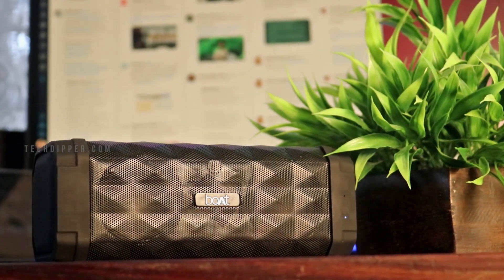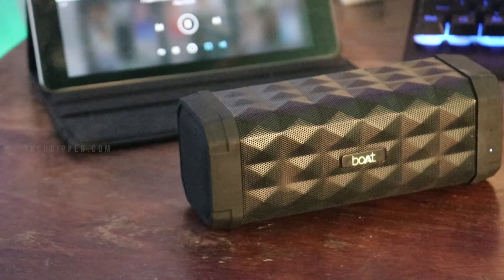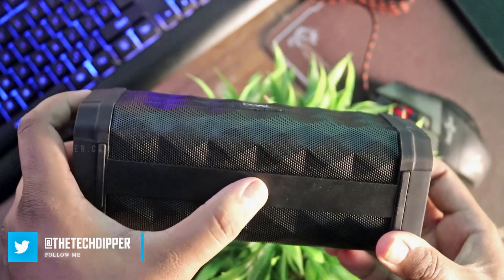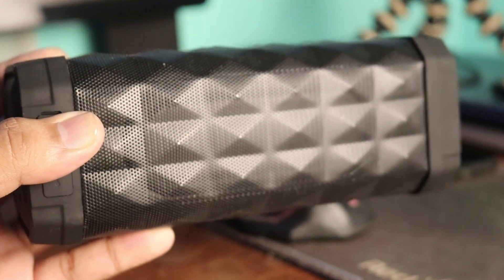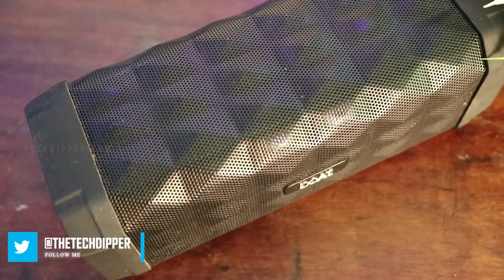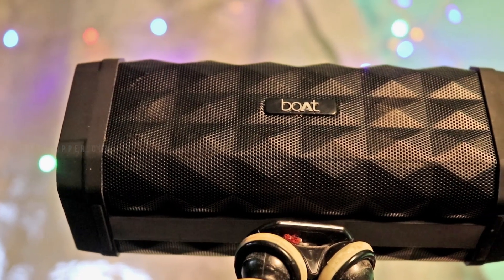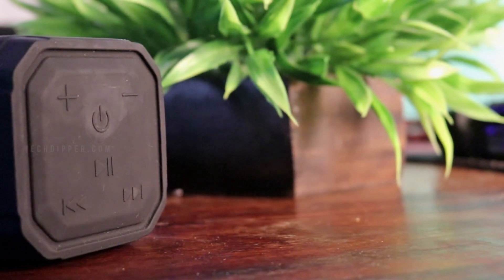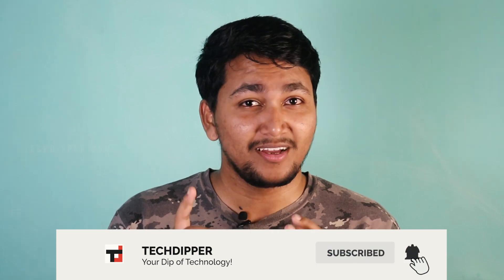BoAt Stone 650R Review: Best Speaker Available? | TechDipper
boAt launched its latest Bluetooth speaker boAt Stone 650R. We have tested it well over a month and here's our comprehensive review of boAt Stone 650R.